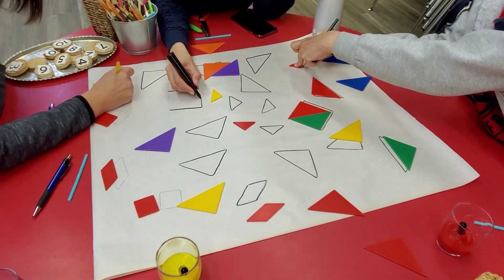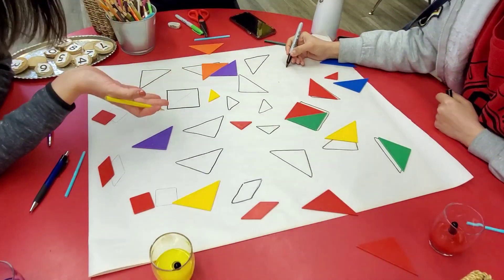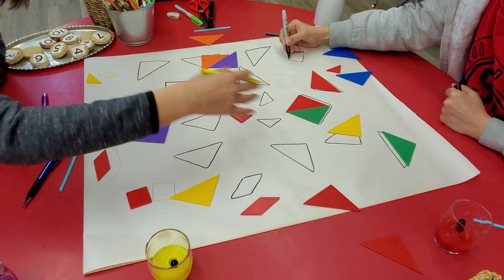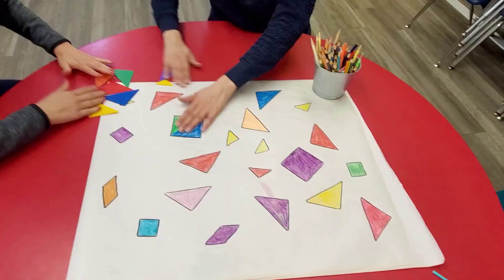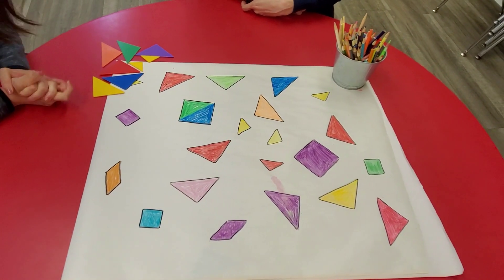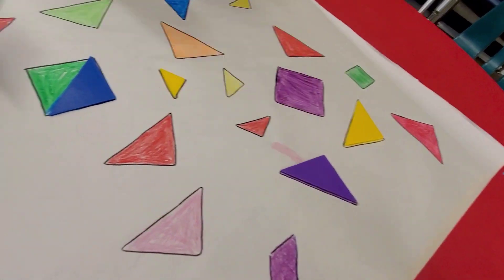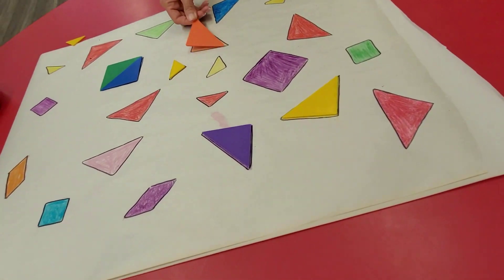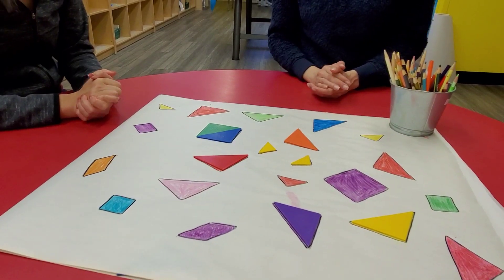Giant Shape Match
Hello Everyone!

We made a table size coloring and matching shapes art exploration!
This exploration can be made bigger on the ground or smaller to increase the puzzle difficulty!

Developmental Goal/Activity Objective: To develop understandings of different geometric shapes.